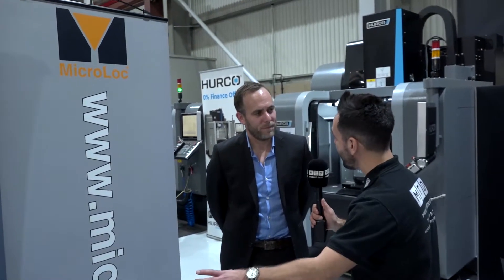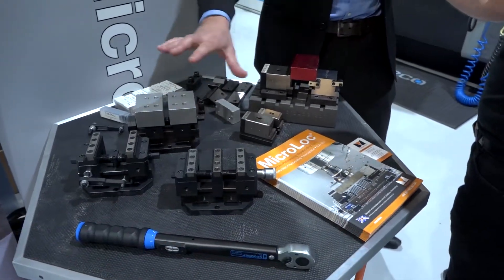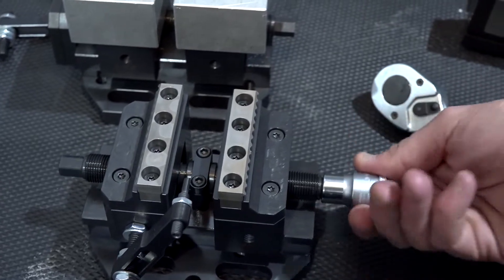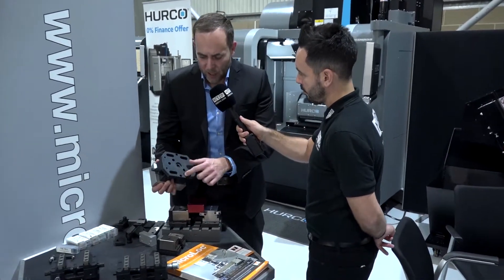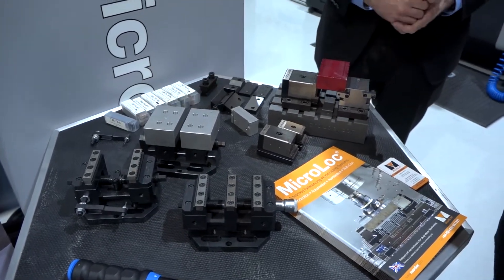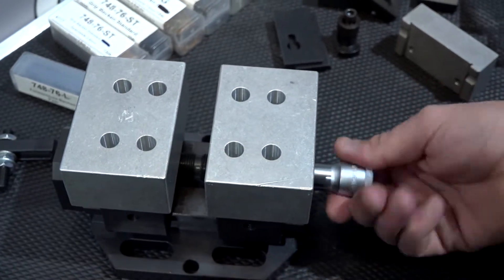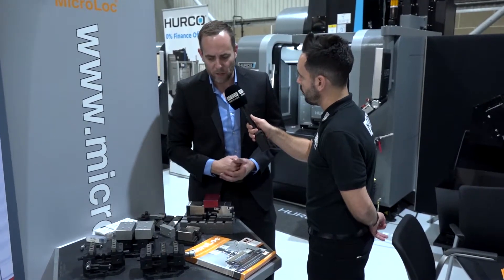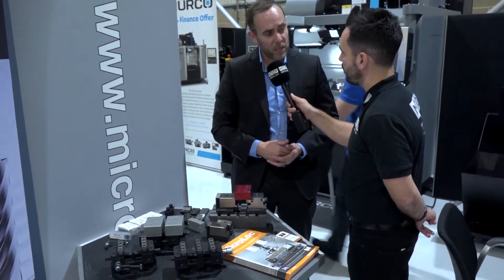Look at these new vices ideal for all milling applications